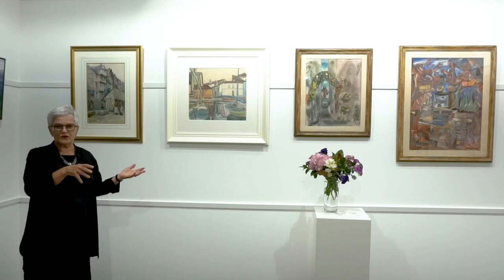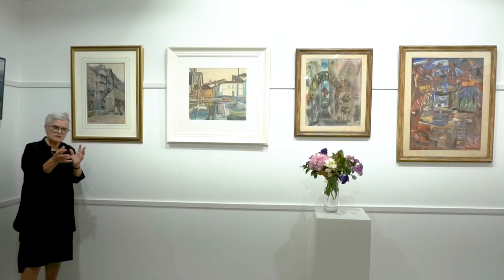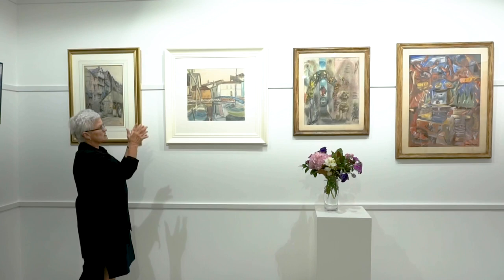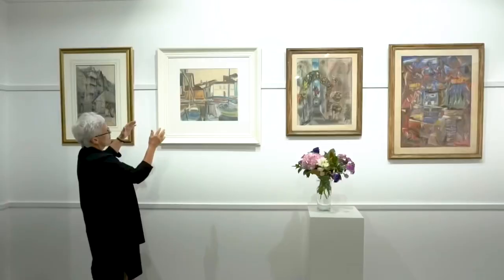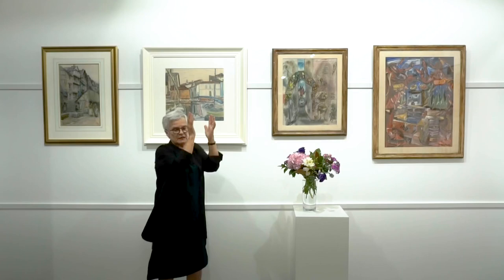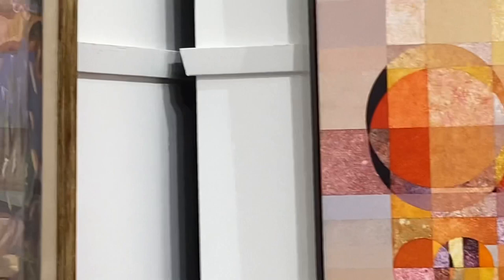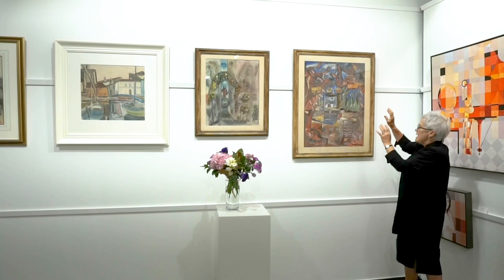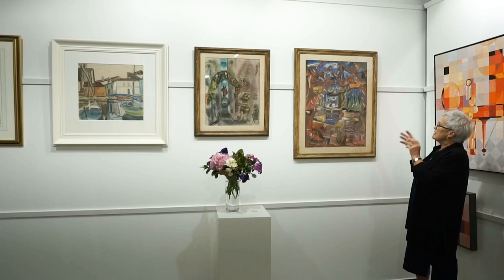Mary Kisler discusses the Frances Hodgkins works up for auction Tuesday 5 April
Mary Kisler discusses the four works by Frances Hodgkins to be sold by International Art Centre 5 April 2022